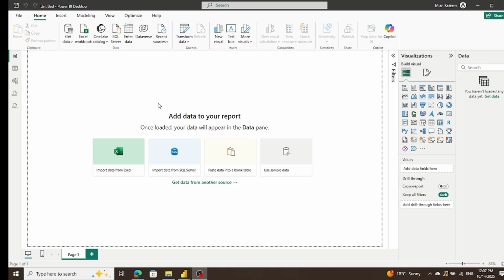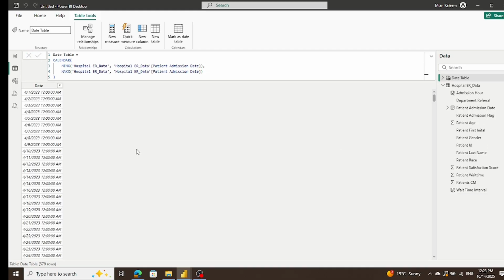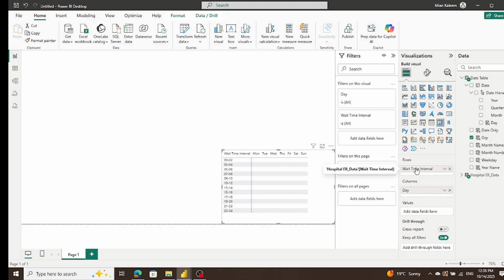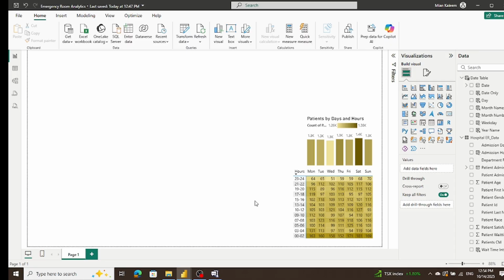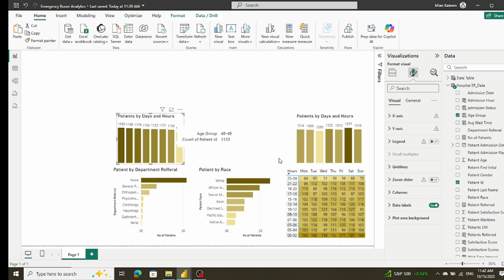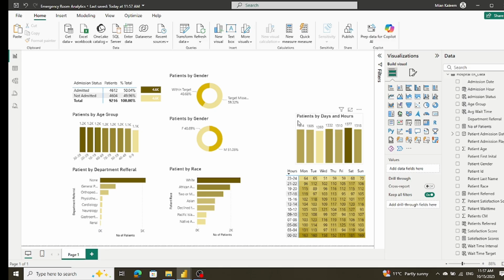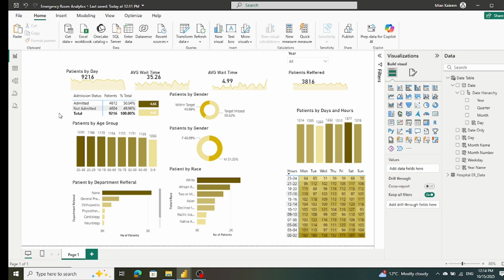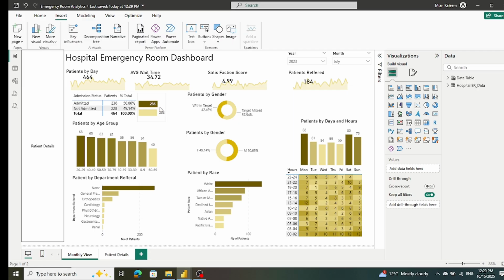Power BI Tutorial: Patient Flow Dashboard using Date, Time & DAX Measures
🕒 Welcome to this Power BI Patient Analysis Dashboard tutorial!
In this video, you’ll learn how to clean, transform, and visualize patient data — including creating time-based measures, DAX calculations, and beautiful gradient visuals.

This session covers end-to-end Power BI development, from data import to final dashboard design — perfect for anyone learning Power BI healthcare analytics or time intelligence analysis.

Power BI Timesheet — Patient Analysis Dashboard Tutorial
00:00 – Overview
Introduction to the Patient Analysis Dashboard project and its objectives in Power BI.
00:28 – Data Import
Importing patient data into Power BI for time-based analytics.
01:28 – Convert Date/Time Field
Converting text-based date fields into proper Date/Time format for accurate analysis.
11:17 – Convert Admission Date to Hour Format
Extracting hour values from admission timestamps to analyze patient inflow by time.
12:55 – Create Time Interval Column
Building time intervals (e.g., hourly slots) to group patient arrivals effectively.
15:57 – Create Calendar Table
Generating a dynamic Power BI calendar table to support time intelligence functions.
19:10 – Add Month, Year, Weekday Fields
Deriving Month Name, Year, Month Number, Weekday, and Weekday Number fields for flexible date analysis.
20:43 – Sort Weekday from Monday to Saturday
Sorting weekdays properly in charts for better visual accuracy.
31:51 – Resolve Data Modeling Issues
Fixing Power BI data model relationships for correct aggregation and performance.
32:33 – Patient Count by Time Interval & Day
Completing measures to calculate total patient count by time intervals and weekdays.
35:07 – Create Patient Count by Day Chart
Building a daily patient trend visualization in Power BI.
45:07 – Format Visuals Using Gradient
Applying gradient color formatting for patient count visuals to enhance dashboard appeal.
51:00 – Create Patient Referred Measure
Defining a measure to track referred patients using DAX.
54:17 – Validate Patient Referred Measure
Testing and validating referred patient measure results.
2:04 – Work on Patient Analysis Dashboard
Assembling visuals into an interactive Power BI dashboard.
1:00 – Work on Remaining Visuals
Completing remaining visualizations for the final dashboard layout.
1:24 – Create KPI Cards
Adding KPI cards to summarize key performance metrics.
1:39 – Dashboard Heading Design
Designing and formatting the dashboard title and layout.
1:43 – Patient Details Dashboard
Finalizing the patient details page for in-depth data insights.
1:51 – Ending Remarks
Project wrap-up and final overview of the Power BI patient analysis dashboard.